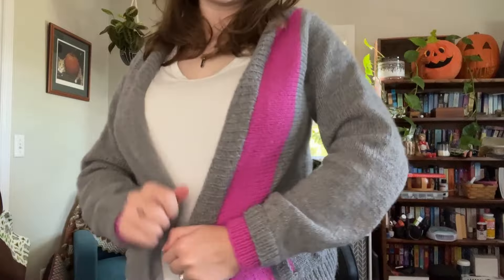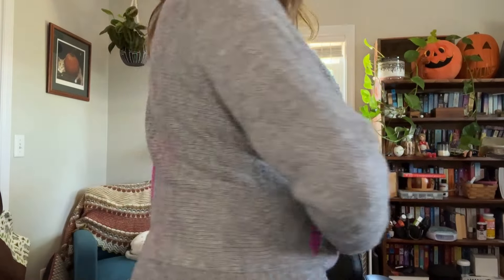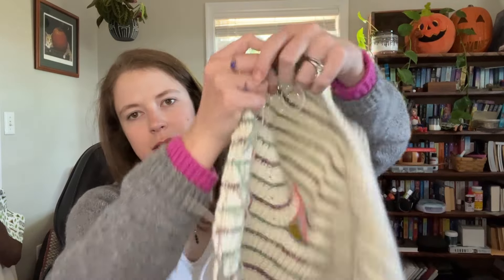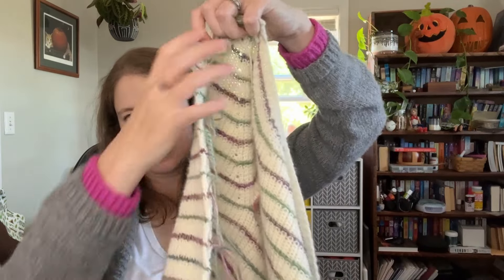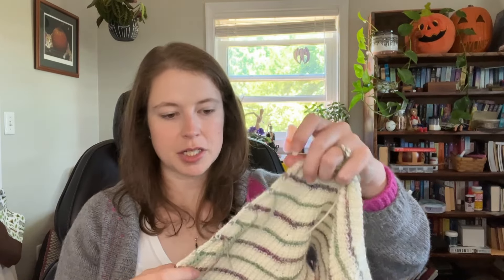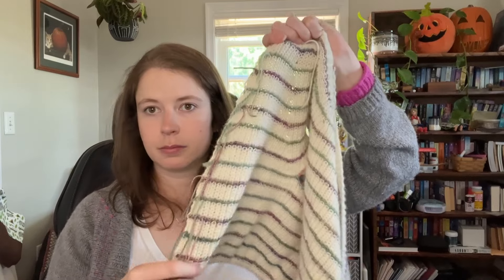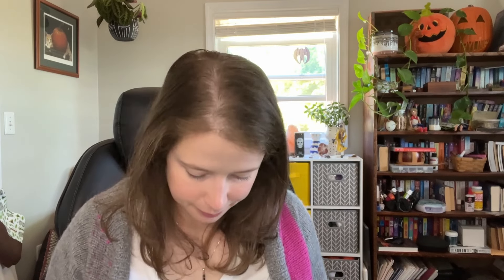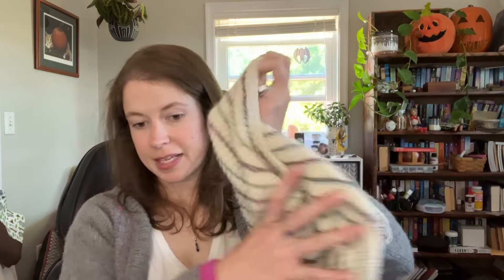Blue Mountain Makes Knitting Podcast Ep. 32: Brienne Cardigan, Talvinen sweater, Outline Tee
I've been on hiatus for quite a while, but this week I'm back with a little update about what's been on my needles for the past few months.

 The knitting mojo was super low for the first part of this year, but I did manage to finish a few things since my last update. My Brienne Cardigan is in heavy rotation in my spring wardrobe. It had a super interesting construction and it fits so well that I find myself reaching for it all the time (plus it has pockets!).

My second major accomplishment this spring was finally finishing my Talvinen sweater by Caitlin Hunter. It's so beautiful that I'm bummed I need to wait for cooler weather to enjoy it! It's been on my to-knit list for almost two years and I'm so glad I finally have that one in my wardrobe.

As per usual, I have 3 projects on my needles at the moment. I'm working on a Stria Cardigan by Andrea Mowry, another Outline Tee by Jessie Maed (great for warm weather and soothing knitting!) and a gorgeous Yara shawl by Moonstrucks Knits.

I hope you're doing well and working on something that you love!

Thanks for stopping by and happy knitting!

Ravelry username: MarylinnS